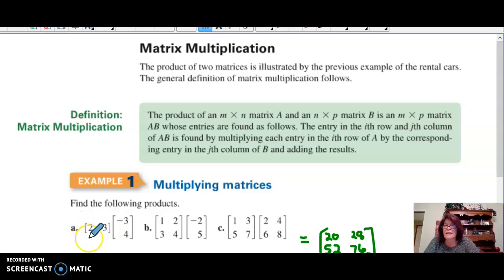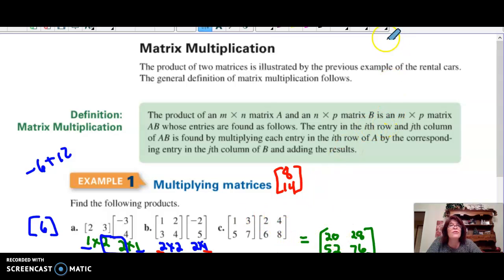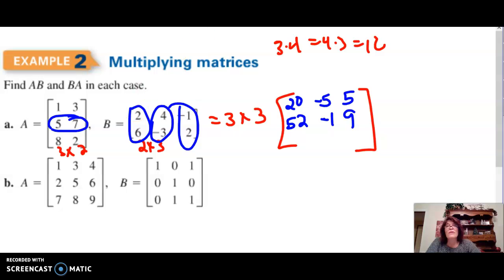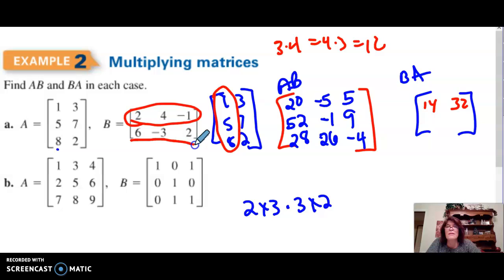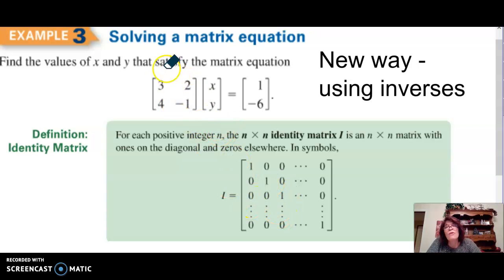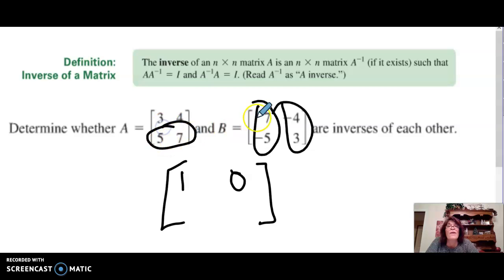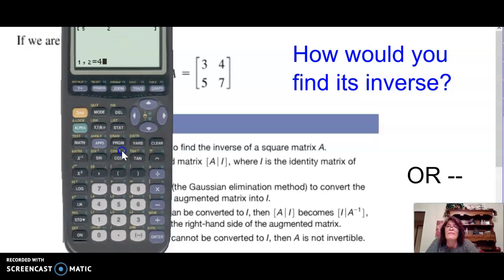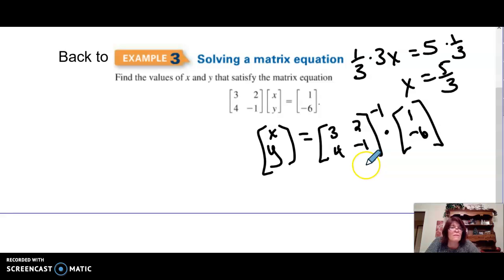College Algebra Matrix Inverse